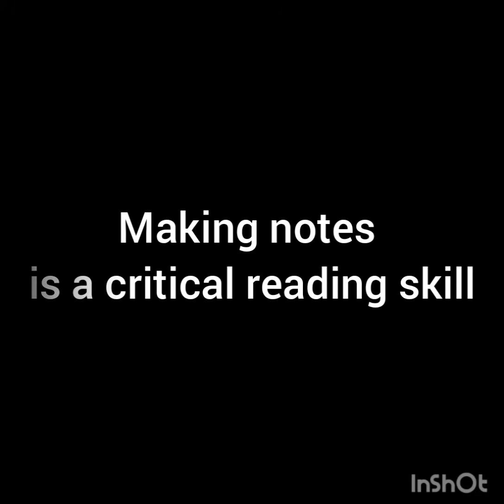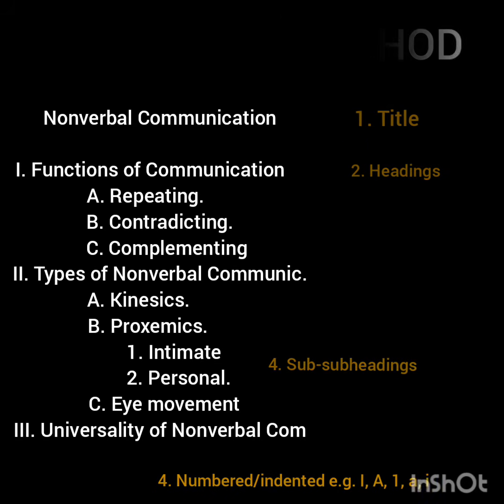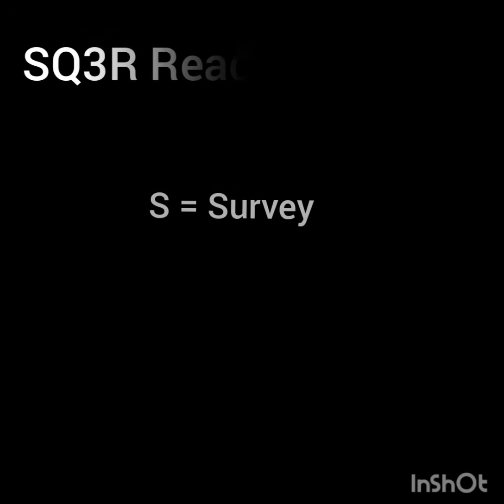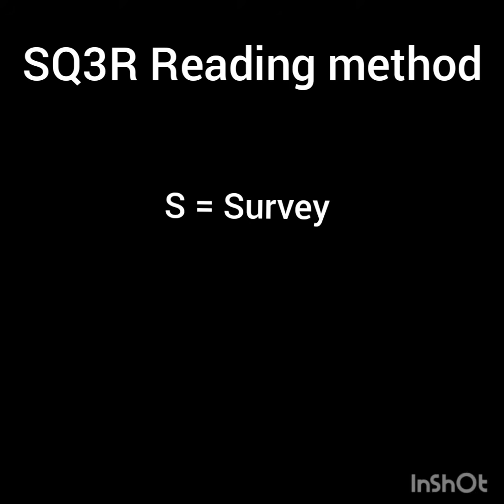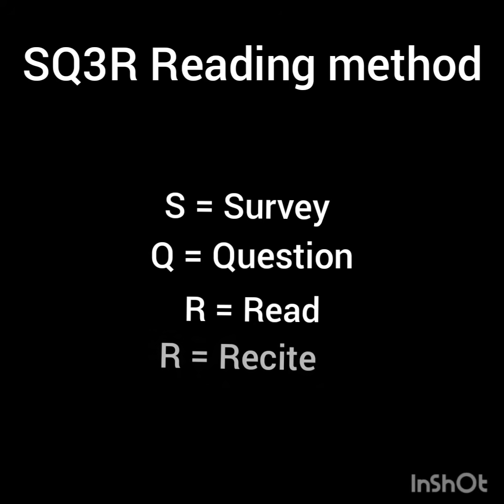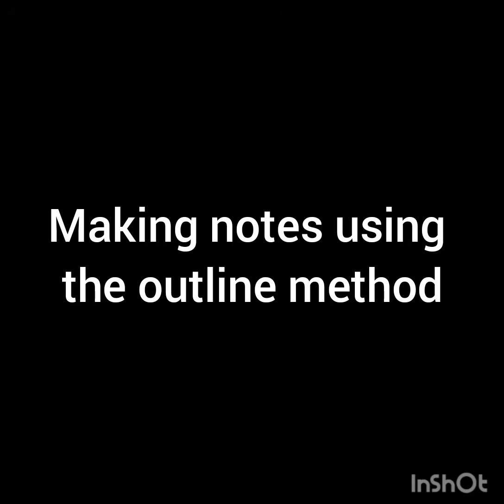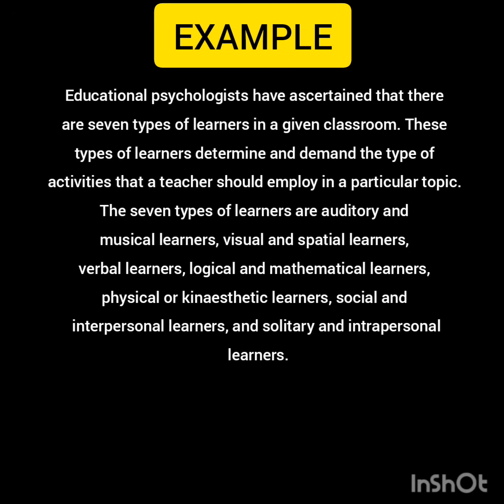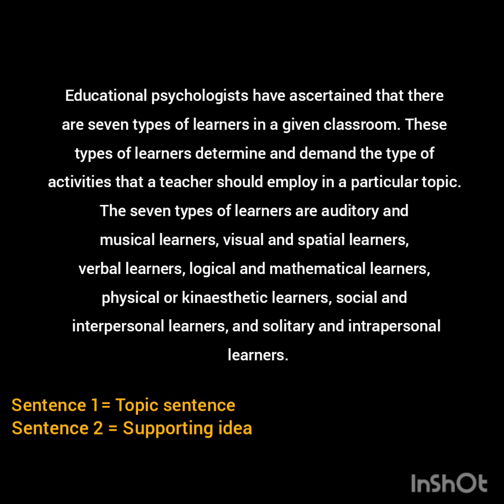Writing or making notes - Outlining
This video is a brief discussion of how to write an outline (or notes) based on your reading. The SQ3R method is used here as a recommended method to help a reader make notes.